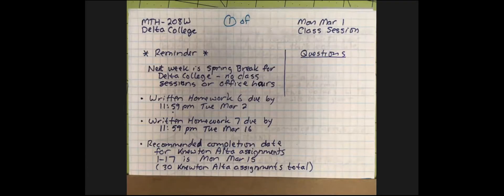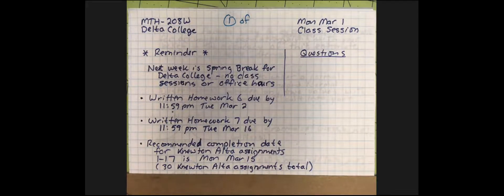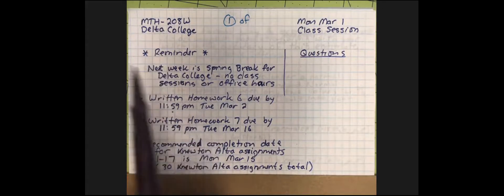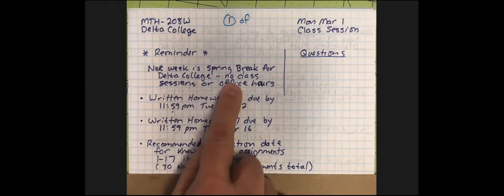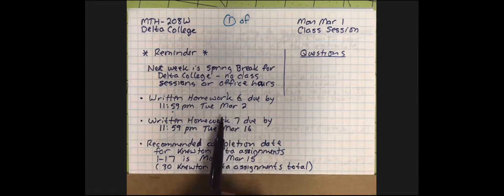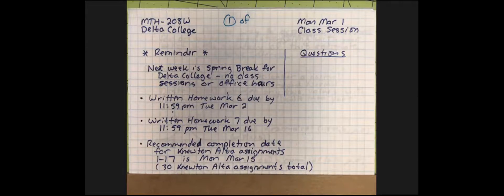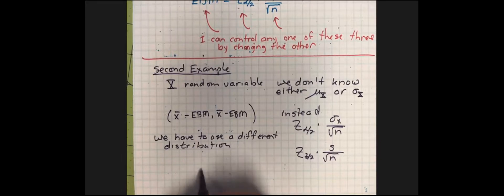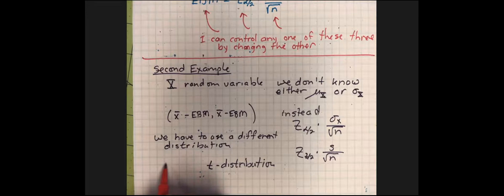2021 03 01 MTH 208W Class Session Video